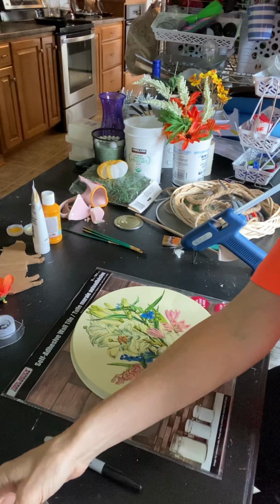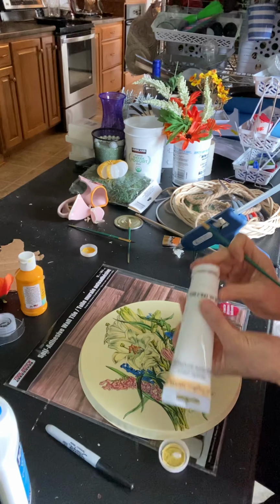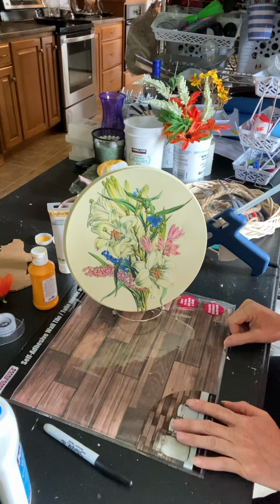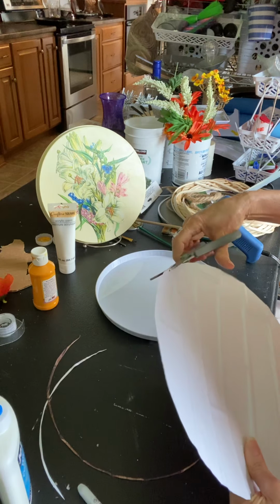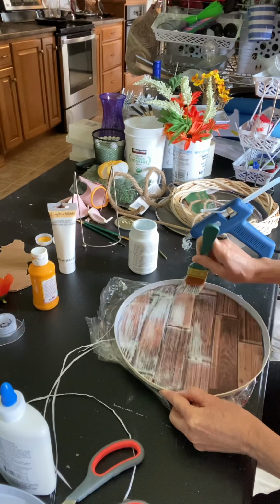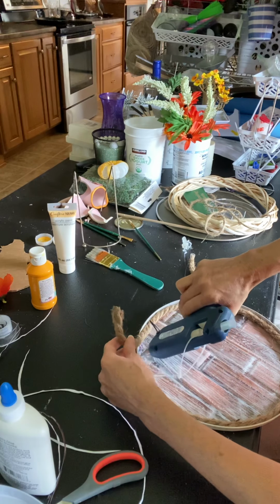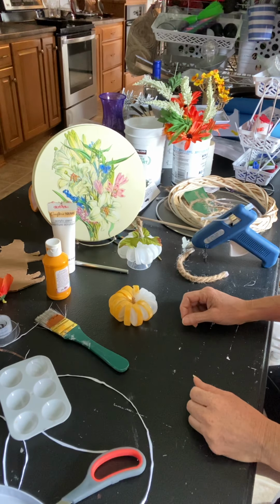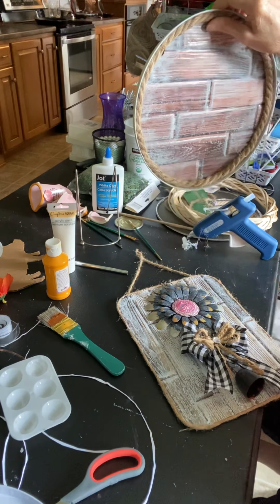DIY craft burner cover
I used a burner cover